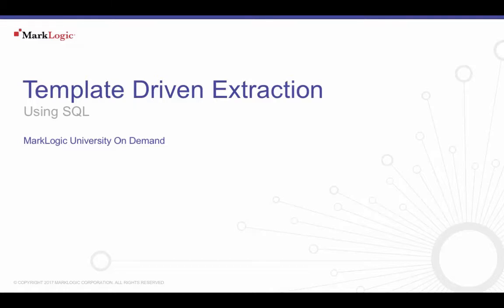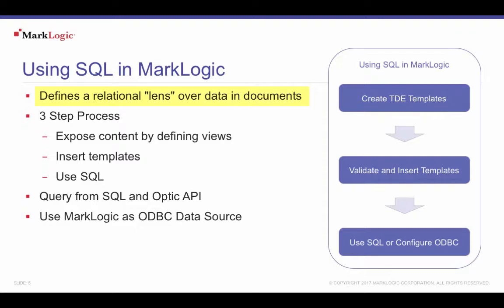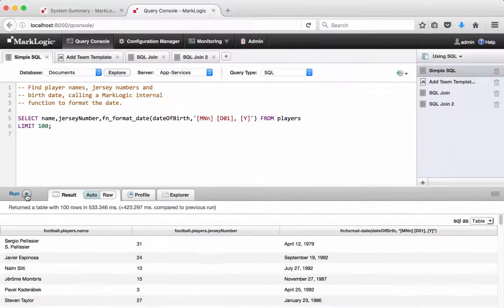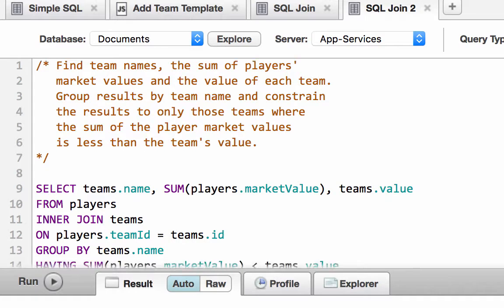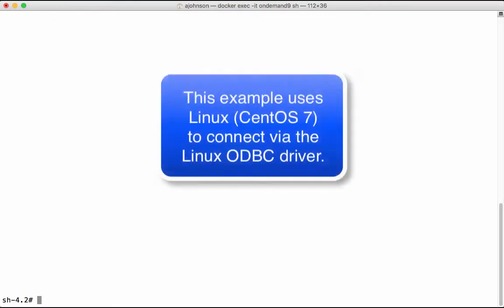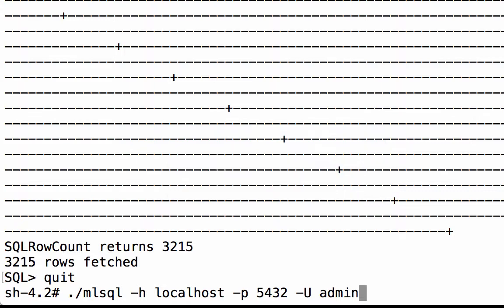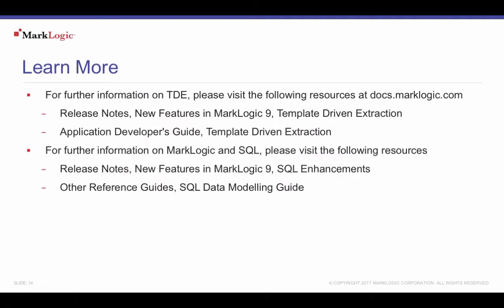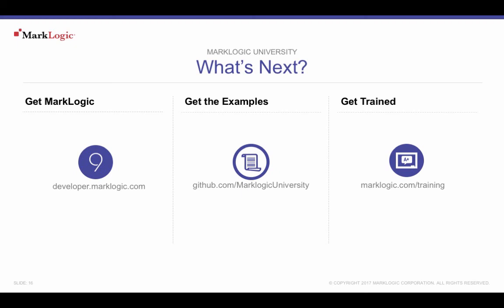Using SQL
From the concept of Template Driven Extraction (TDE) templates, use SQL to query data from MarkLogic databases. The tutorial also demonstrates creating an ODBC access to your content and using MarkLogic's MLSQL command line utility to query via SQL to a MarkLogic database that uses TDE.